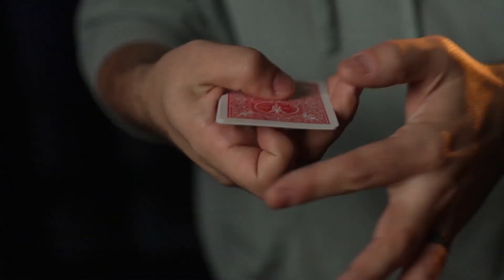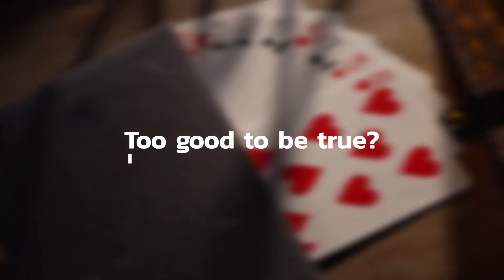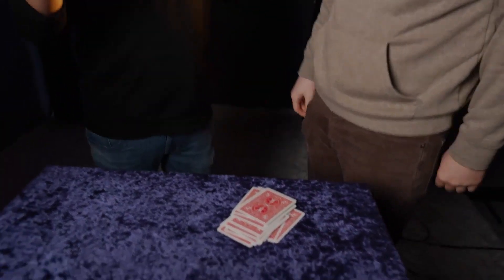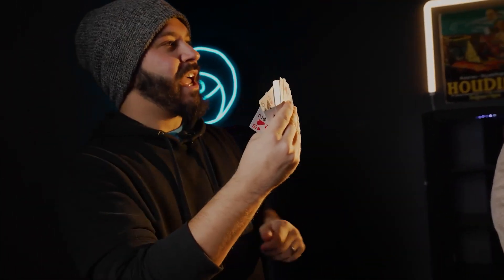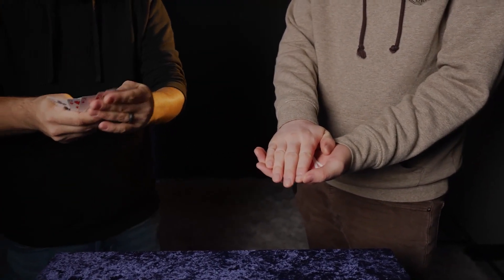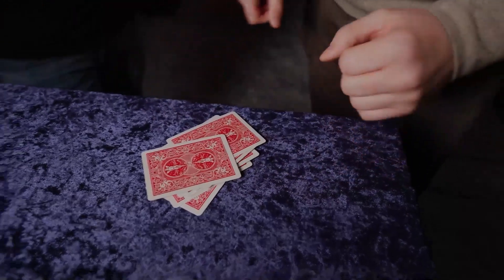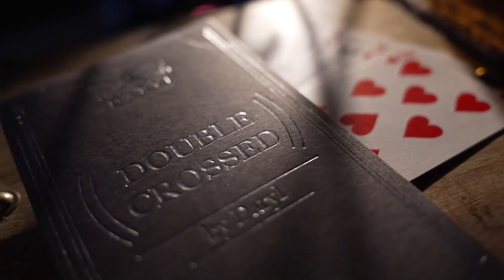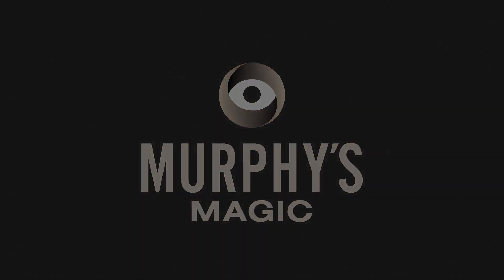Double Crossed by DARYL Magic Trick